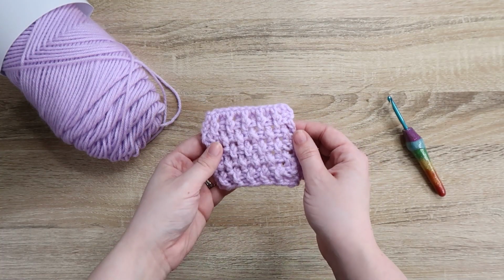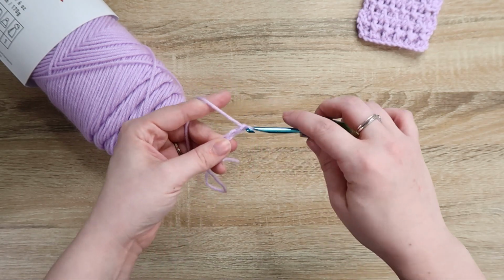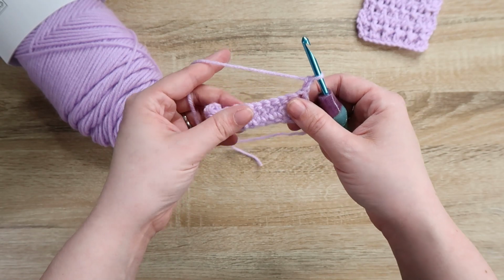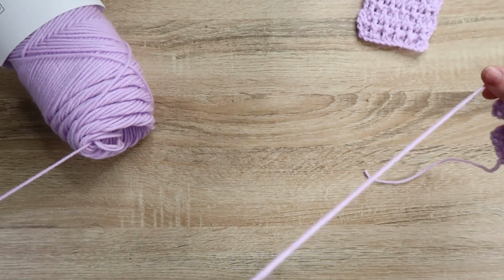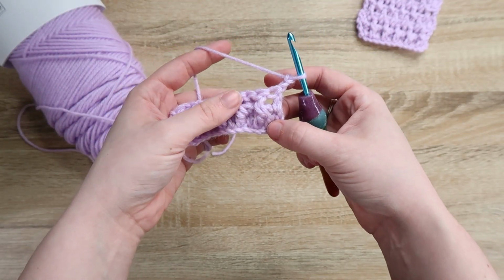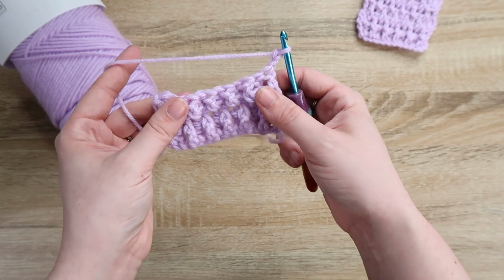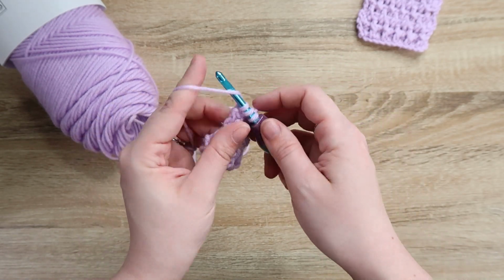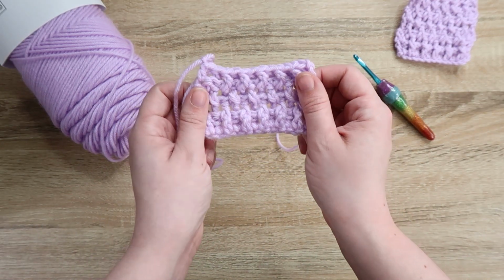Mini Basket Weave Stitch Tutorial!